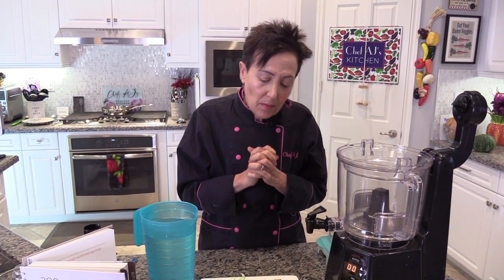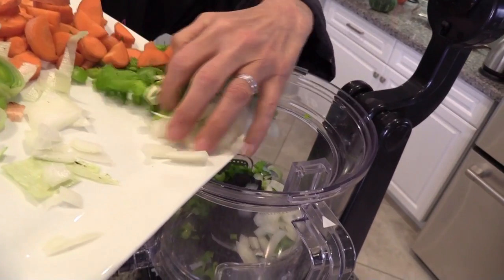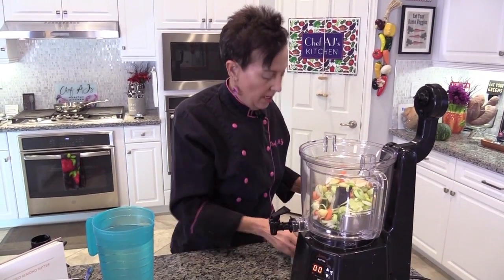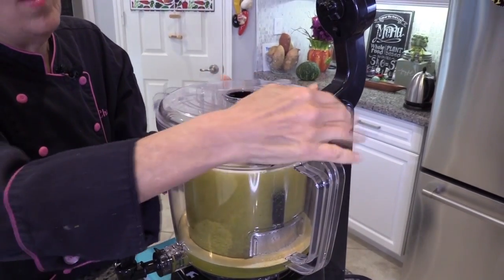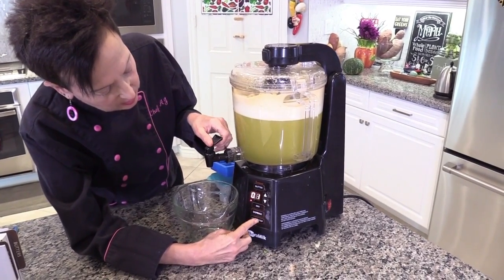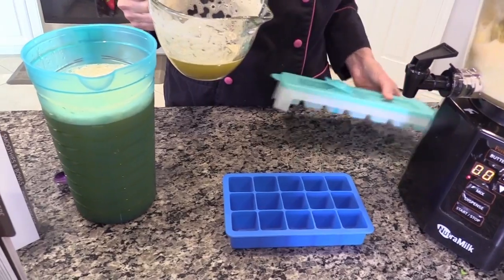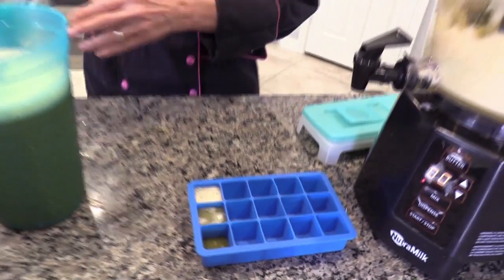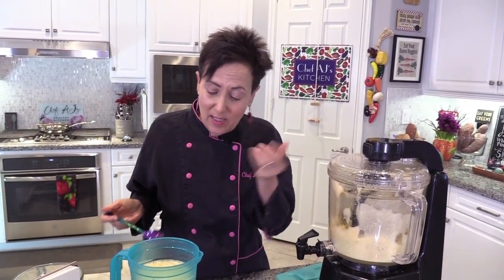Homemade Veggie Broth in 6 Minutes Easy DIY | WEIGHT LOSS WEDNESDAY: Episode 206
I also do a live Q & A once a month.

To see my favorite products that I use in my videos please go

I'm Chef AJ and I make healthy taste delicious.

Love & Kale,